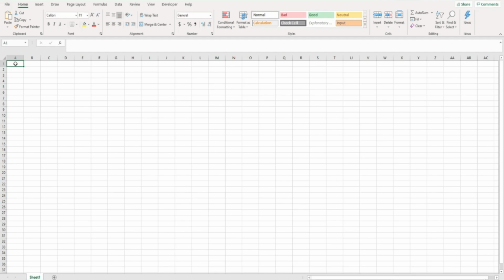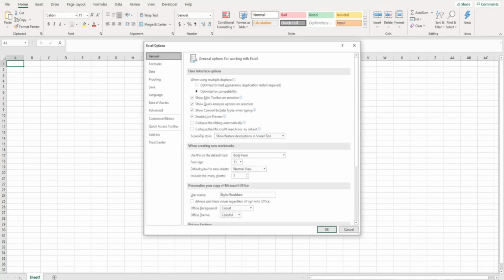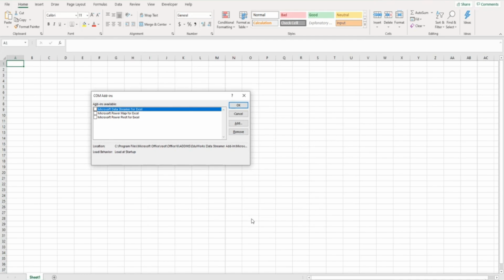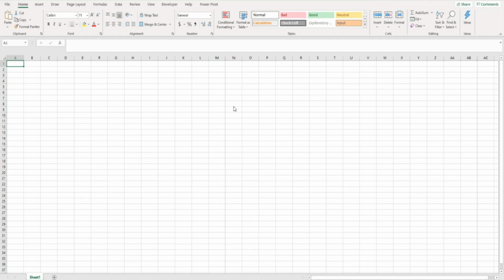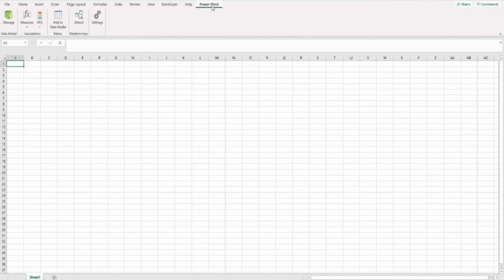Excel PowerPivot Add-In Activation: How Do You Activate the Excel PowerPivot Add-In?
Want to supercharge your data analysis in Excel? Learn how to easily activate the PowerPivot Add-In!
Join us for more user-friendly Excel tutorials on "PaperKnowledge"!

How to activate PowerPivot in Excel?
Why enable PowerPivot for data analysis?
What is the process of activating PowerPivot?
When should you use Excel's PowerPivot Add-In?
Which Excel versions support PowerPivot activation?
How does PowerPivot enhance data analysis in Excel?
What are the benefits of enabling PowerPivot?
Ready to activate PowerPivot? Learn how!
Why is PowerPivot activation important in Excel?
What can you achieve with PowerPivot enabled?

PowerPivot
Excel
Data Analysis
Business Intelligence
Data Modeling
Data Integration
Data Analysis Tool
Data Insights
Excel Functions
Excel Features
Data Visualization
PowerPivot Activation
Excel Power Tools
PowerPivot Benefits
PowerPivot Tutorial
Microsoft Excel
Spreadsheet
Excel Functions
Data Analysis
Data Visualization
Excel Formulas
Excel Charts
PivotTables
Data Entry
Excel Tips
Excel Macros
Excel Templates
Excel Dashboards
Excel VBA (Visual Basic for Applications)
Excel Pivot Charts
Excel Worksheets
Conditional Formatting
Excel Tables
Excel Training